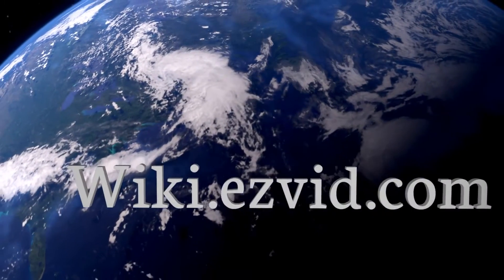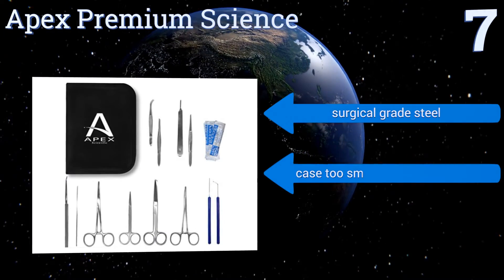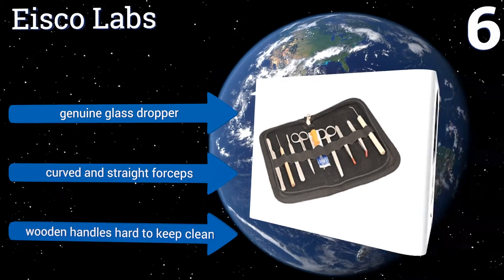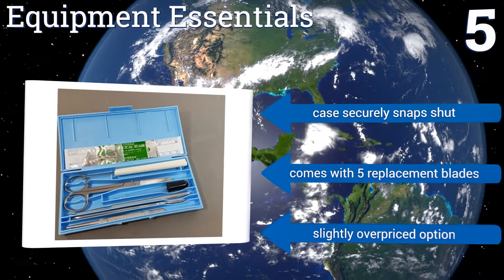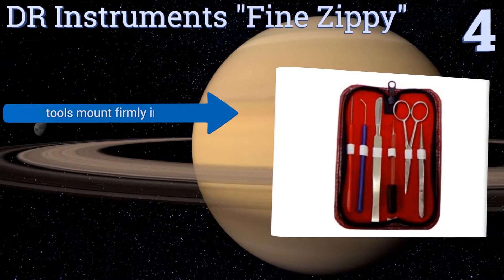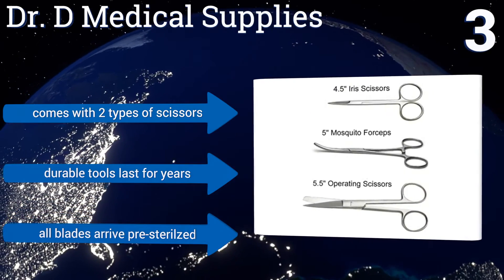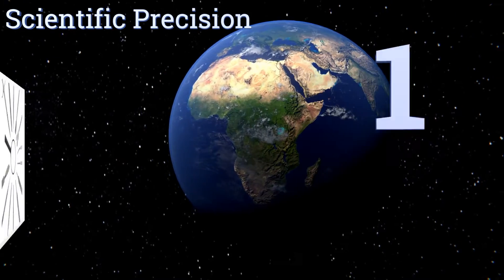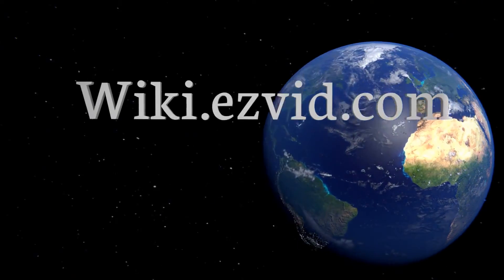7 Best Lab Dissection Kits 2017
Lab dissection kits included in this wiki include the dr instruments "fine zippy", dr. d medical supplies, equipment essentials, scientific precision, apex premium science, carolina biological supply company, and eisco labs.